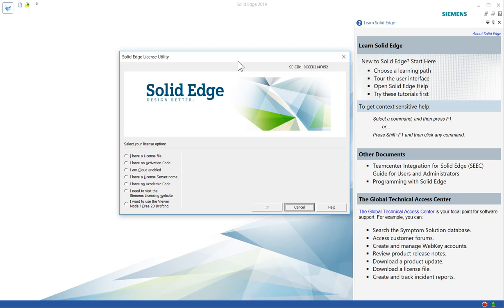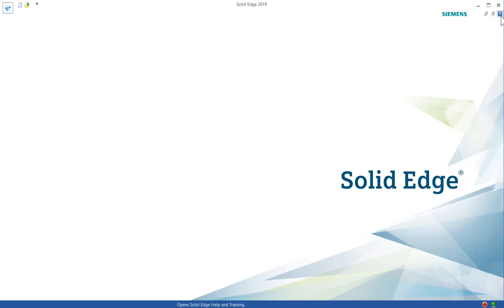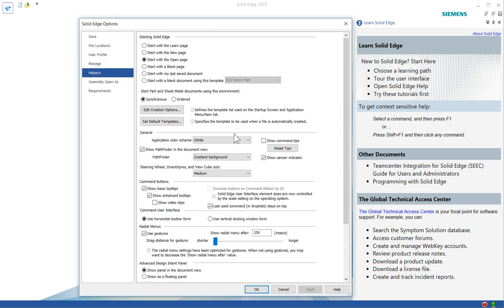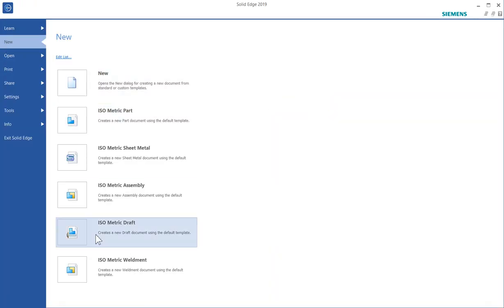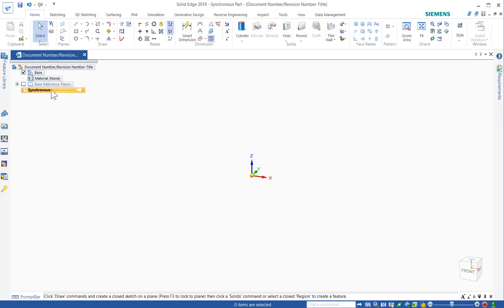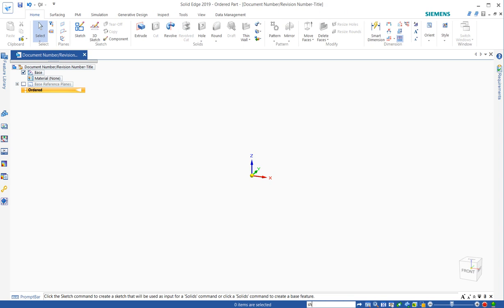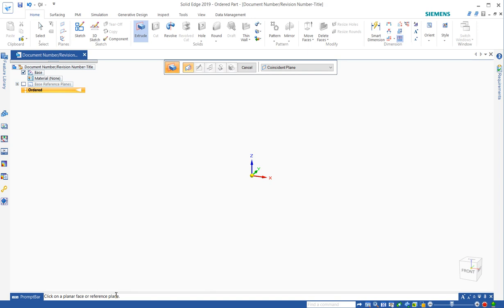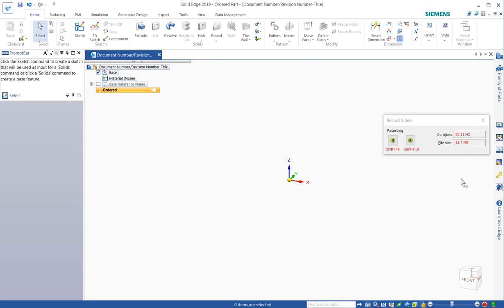1 SolidEdge 2019 Fundamentals Startup